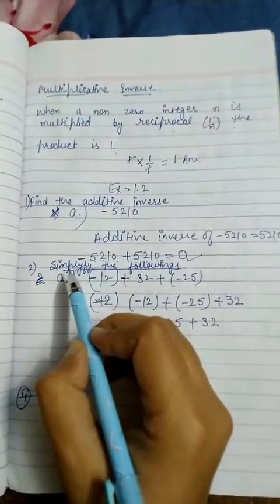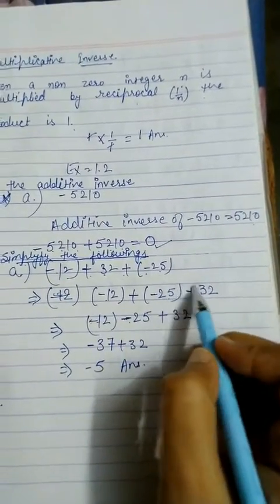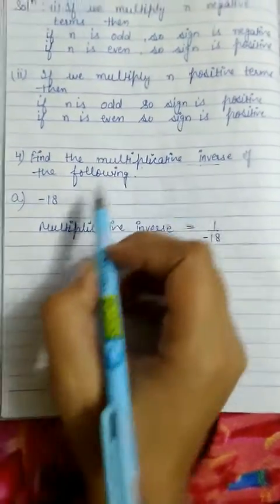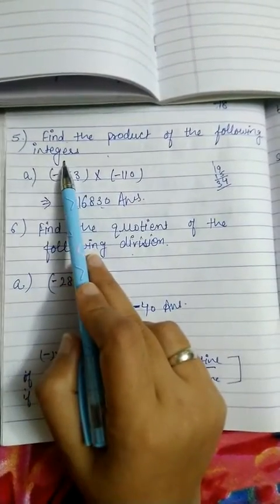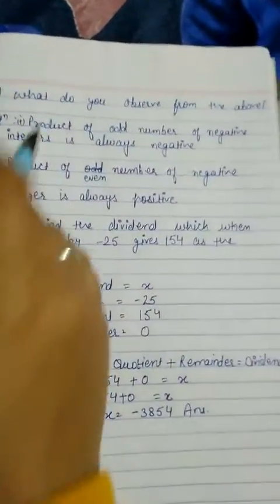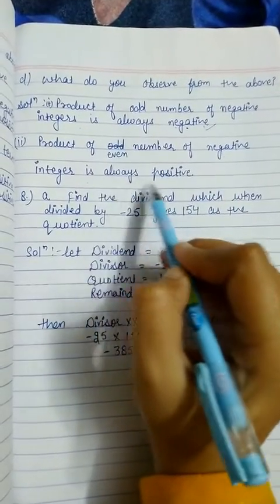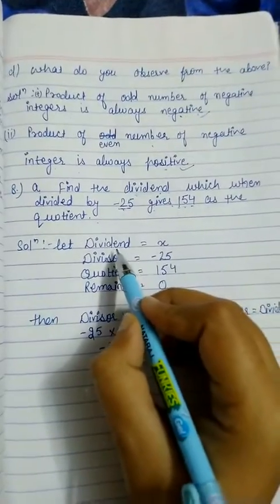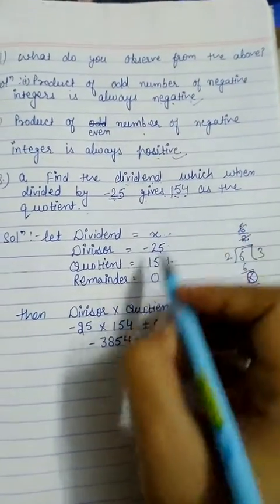CLASS VII MATH EX 1 2 BY KHUSHBOO MAM PART 2